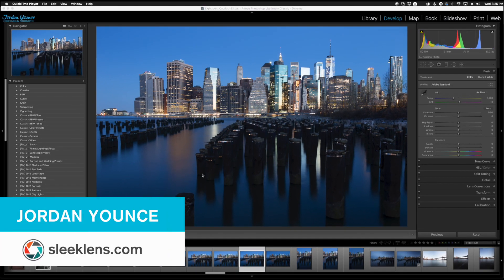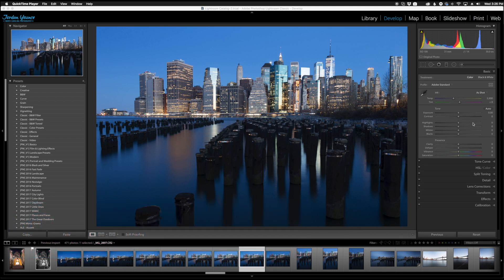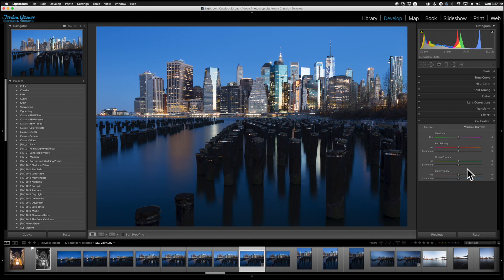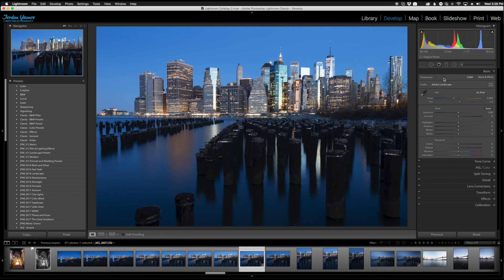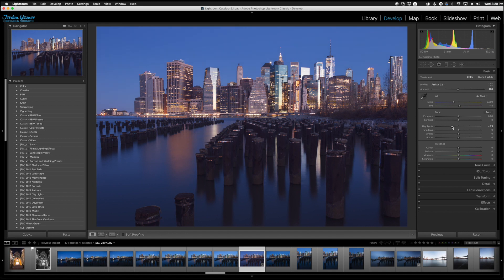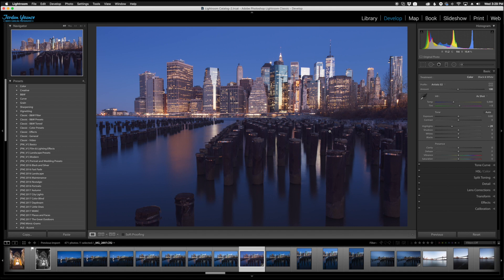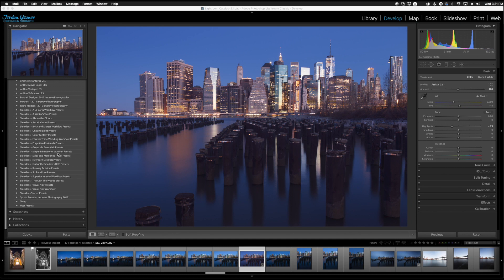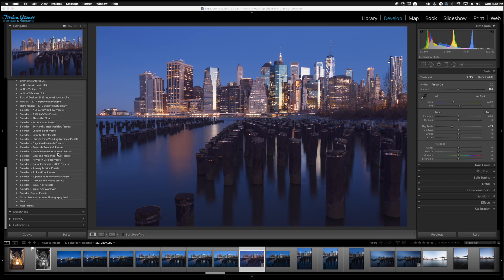Adobe Lightroom Classic CC 7.3 Updates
In this video, we will go over the main updates to the new Adobe Lightroom Classic CC 7.3 Release.